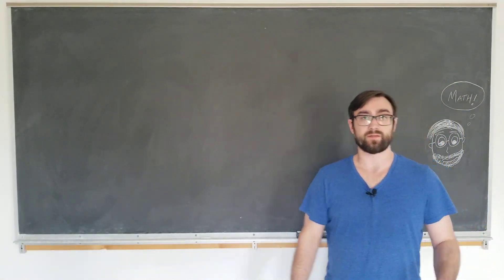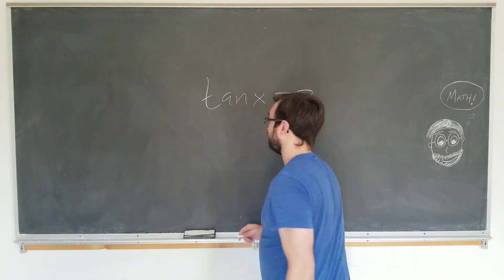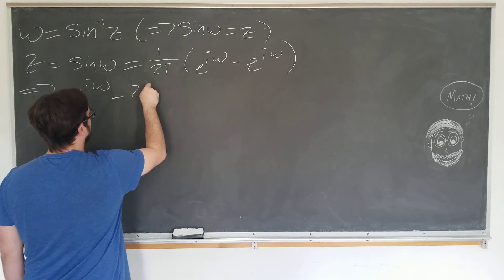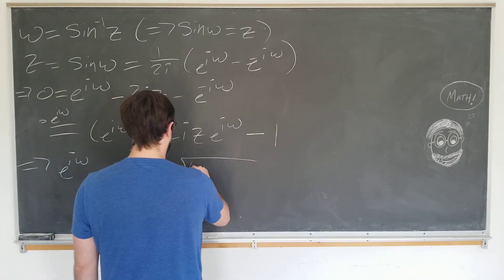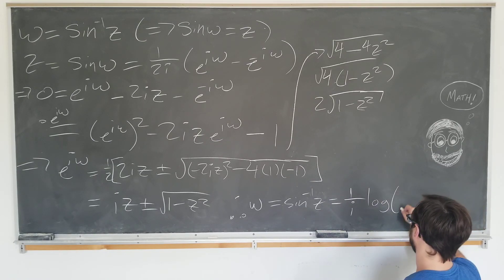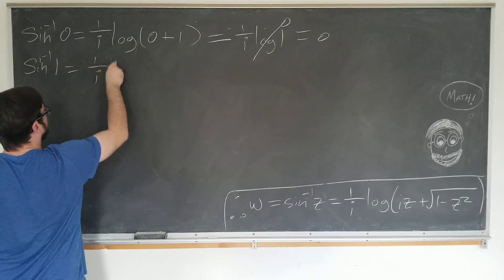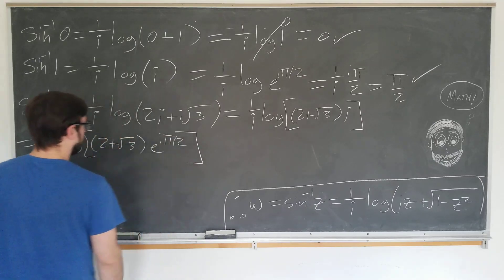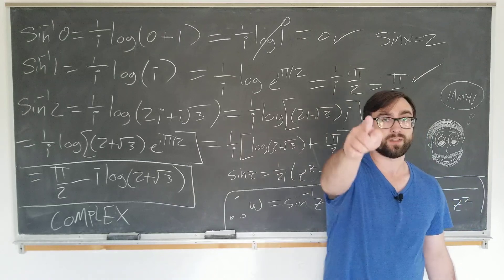Complex valued arcsin function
I use the complex exponential form of the sin function to solve a quadratic equation for the arcsin function. I plug in a few simple examples to show that the complex form agrees with some real values before evaluating the arcsin of 2. This is necessarily a complex number since the real valued sine function is bounded between -1 and 1.